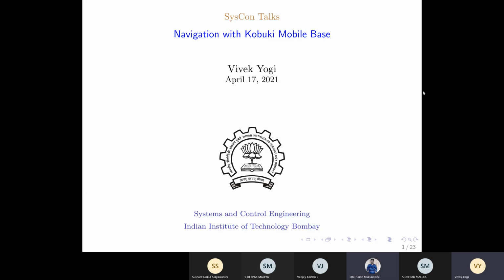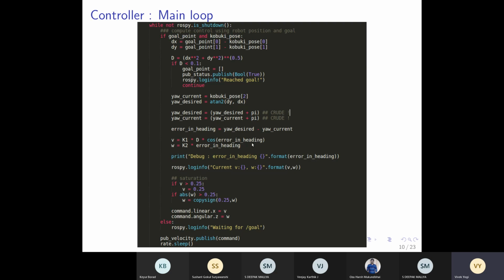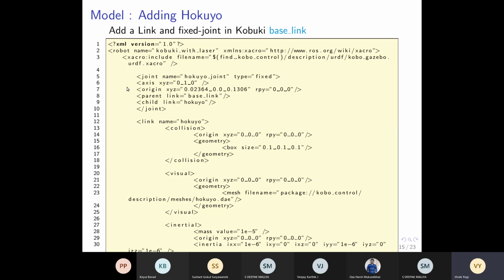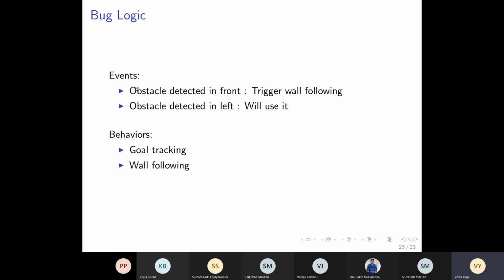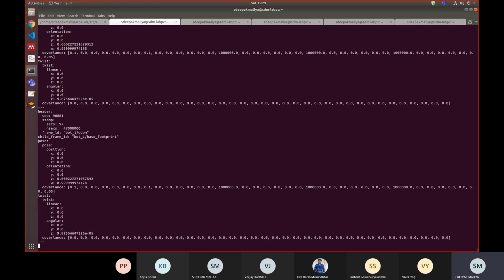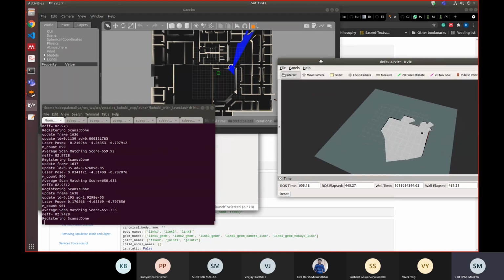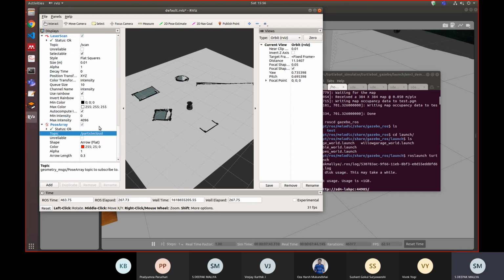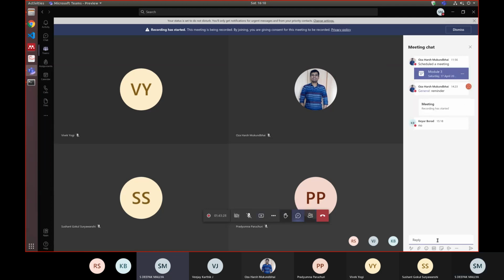ROS Workshop: Module 3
Vivek Yogi and Deepak Mallya, Ph.D. students of the Systems and Control department IIT Bombay, who have wide experience in working with ROS presented an introductory level workshop.

This is a part of 3-module series.